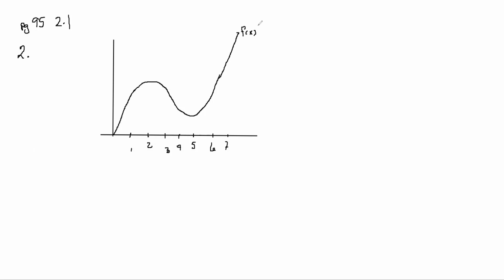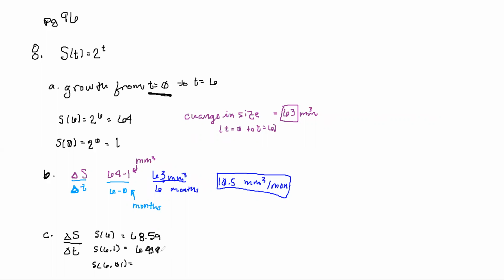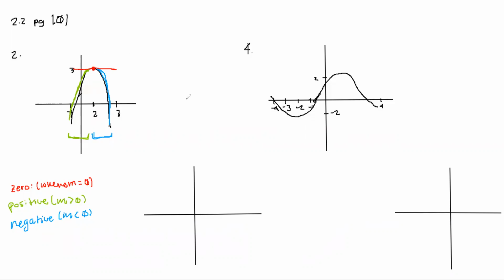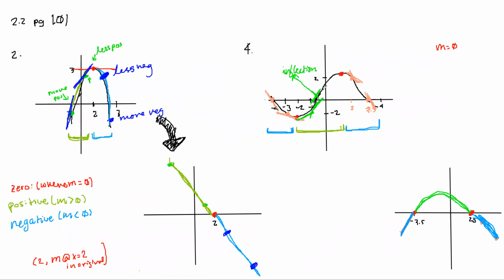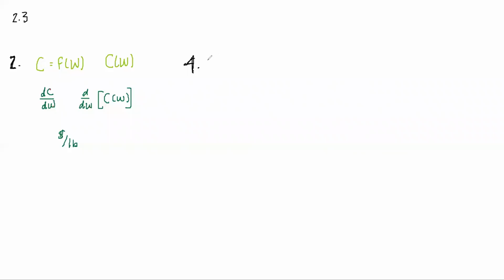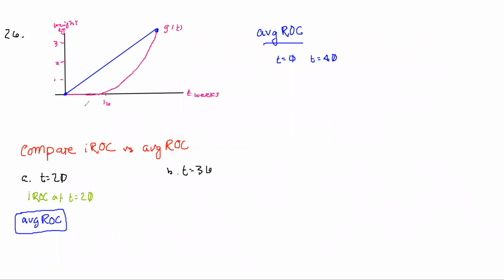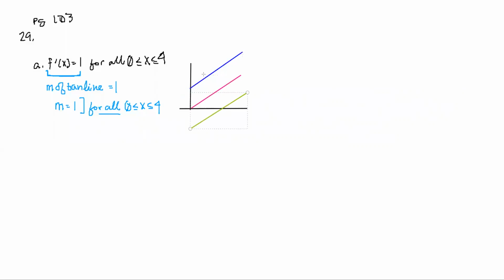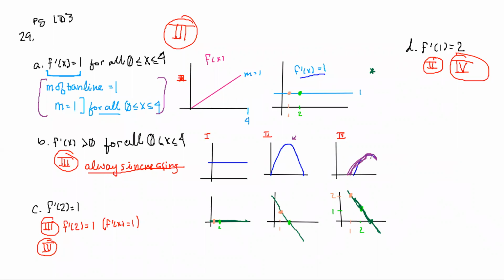MATH 110 GSG SECTIONS 2.1, 2.2, 2.3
From Feb 3 2019